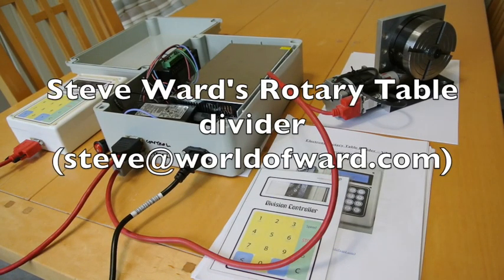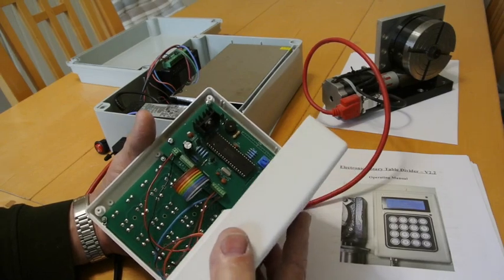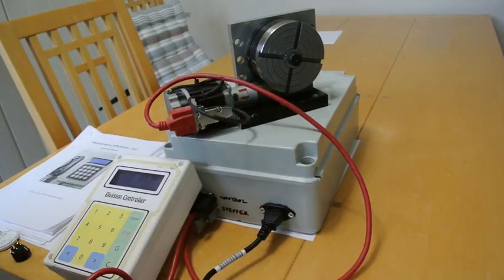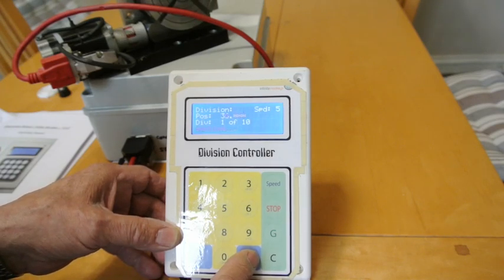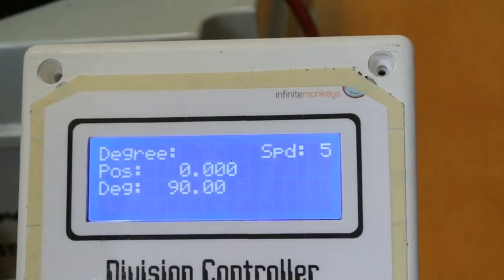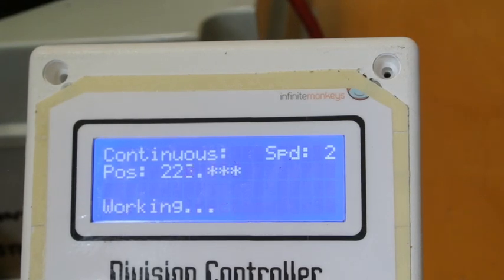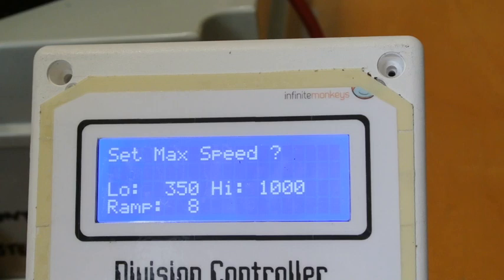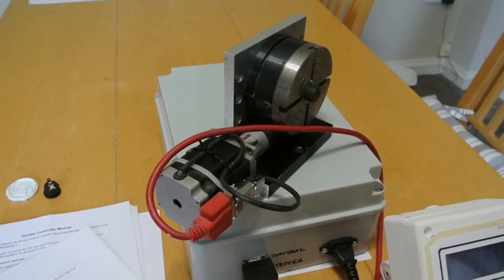Sloan and Chace lathe Pt 7 Electronic Rotary Table divider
This is a stand alone electric divider for making divisions for example in clockmaking or gear cutting.It does not need a computer all that his required is the rotary table and stepper motor driver as well as Steve's electronics. I used a Sherline rotary table and a stepper motor. The driver was a Single Axis TB 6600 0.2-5A 12 -48v from China.
The boxes were from Ebay and the connecting cable was shielded 6 core using 9 pin serial connectors. The Transformer was a 48v from China as was the 20v line transformer.